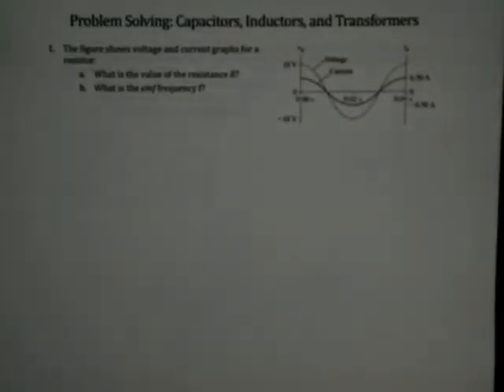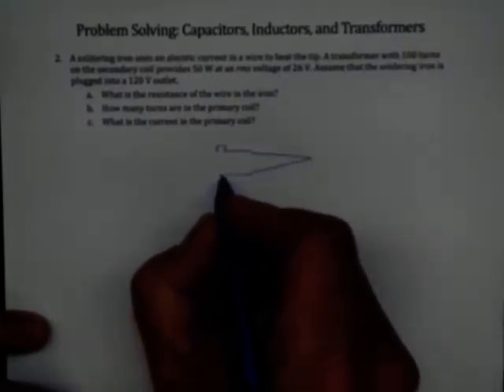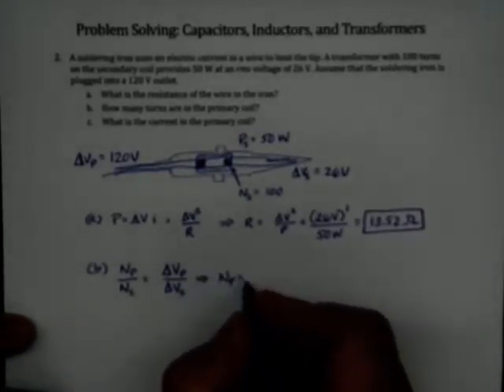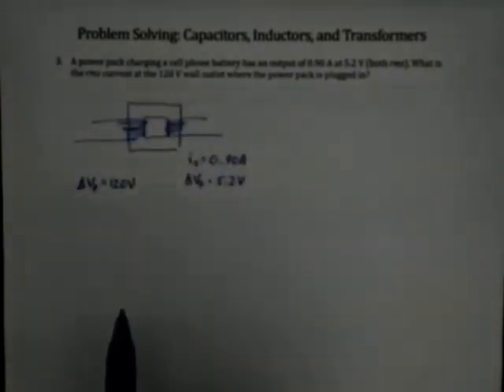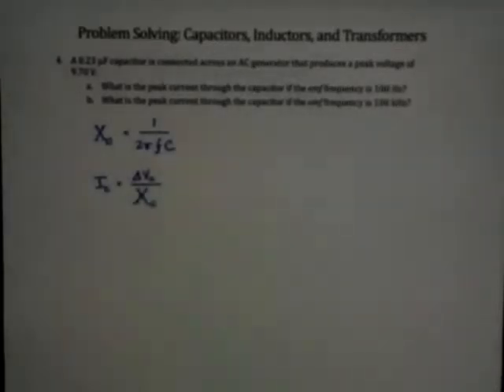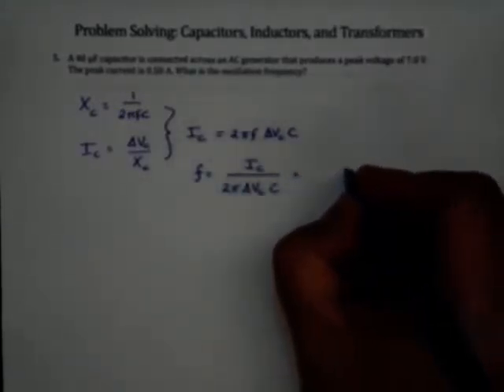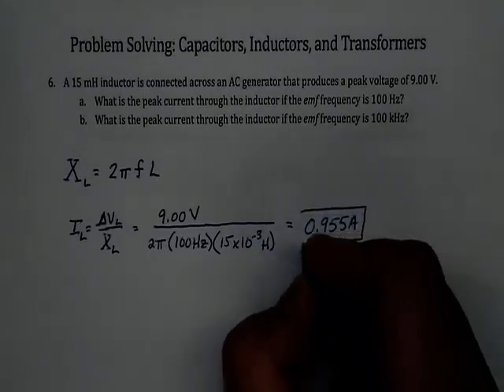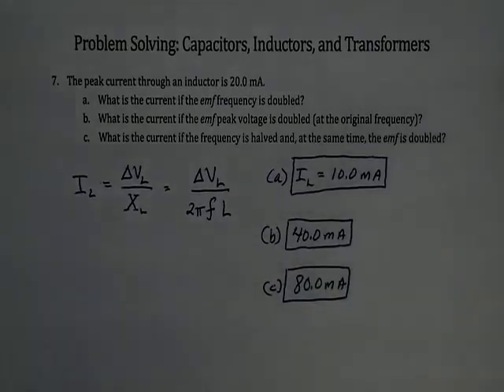Problem Solving: Capacitors, Inductors, and Transformers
Problem solving session on capacitors, inductors, and transistors for General Physics II.